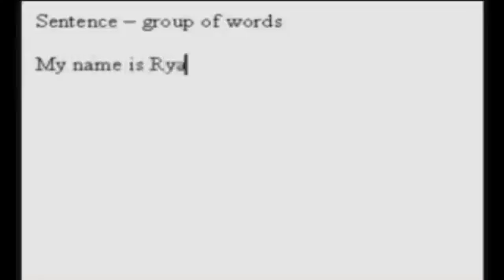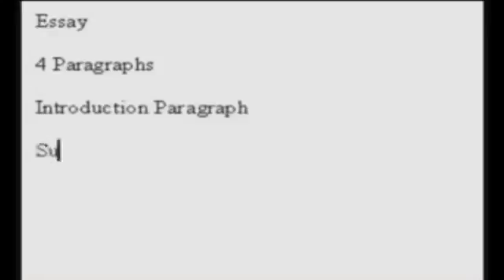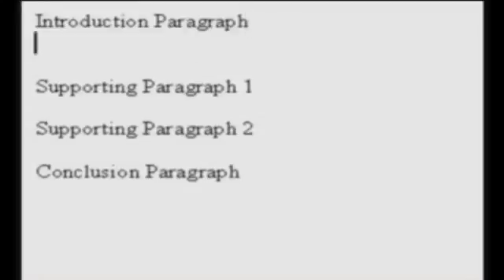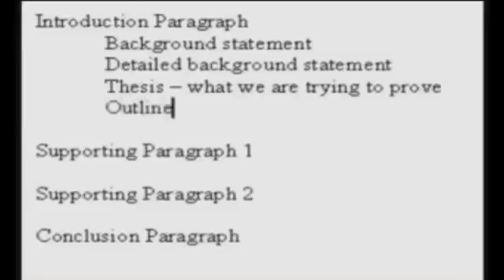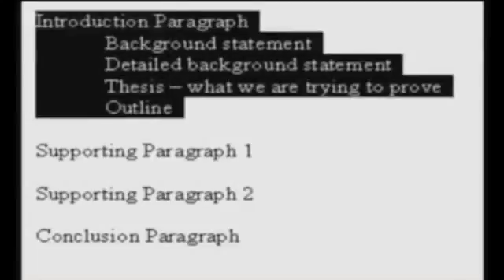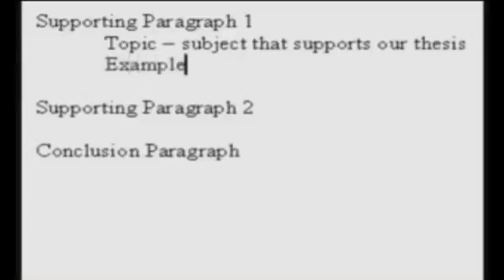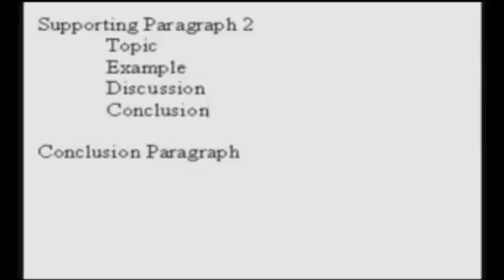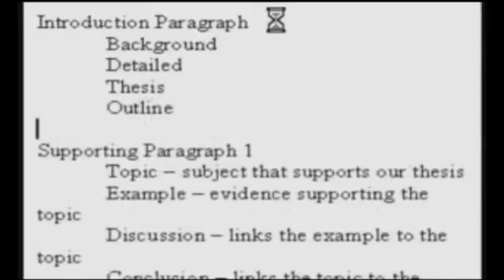IELTS WRITING TASK 2, STRUCTURE OF ARGUMENT ESSAY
2  How to structure an IELTS argument essay